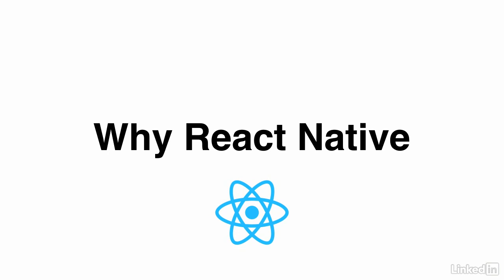04 Why React Native